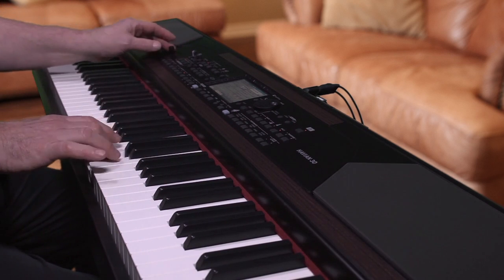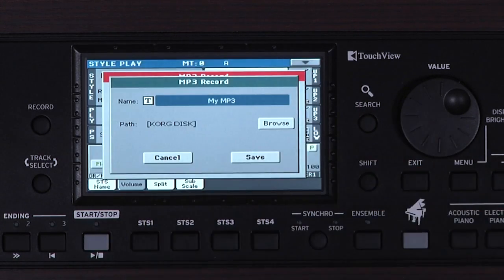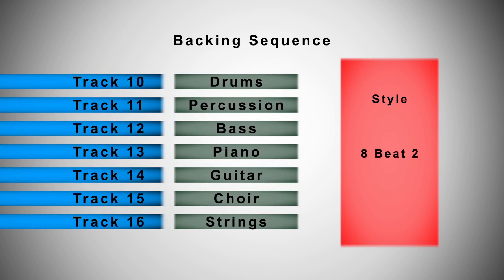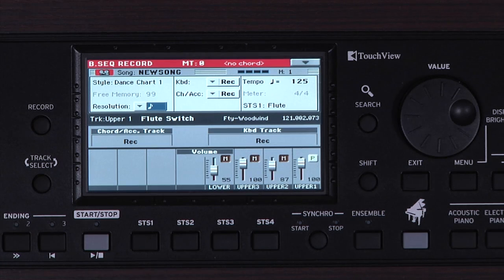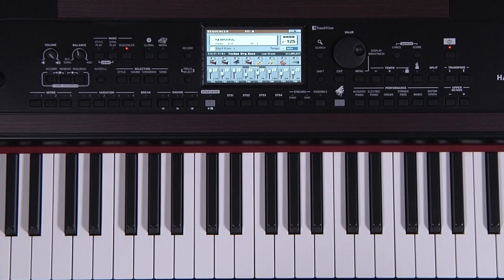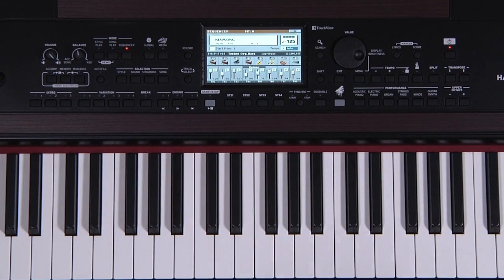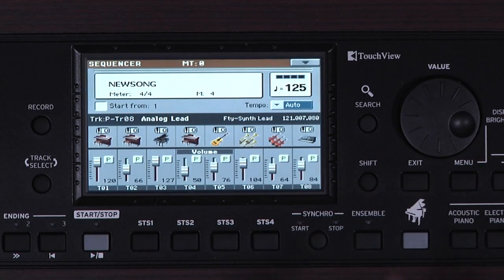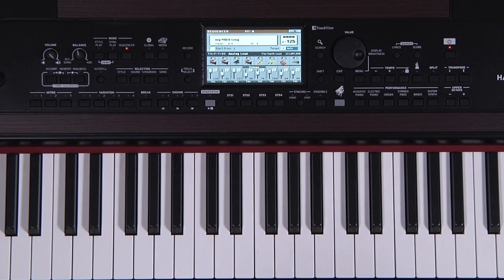KORG HAVIAN 30 : Manual movie 06 Recording a Song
The HAVIAN 30 provides classic grand, upright and electric piano sounds, plus a collection of additional musical instrument sounds, in a compact and stylish cabinet.
It has been designed with ease of use and enjoyment in mind, while never compromising on the quality of sound or power required by the professional musician.
Great European Hammer-Action feel, pristine amplification, professional accompaniment and player sections, metronome, score, lyrics and markers: the all-in-one piano solution for beginners up to the most demanding players.

* ST-H30-BK Keyboard stand sold separately.